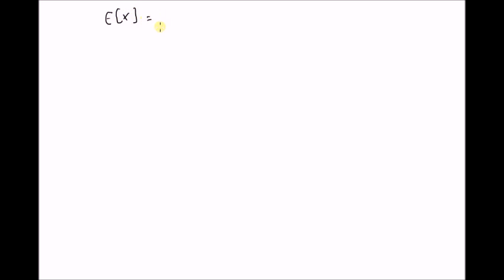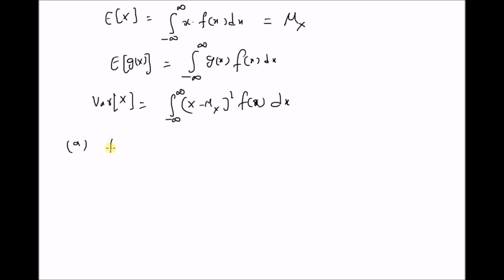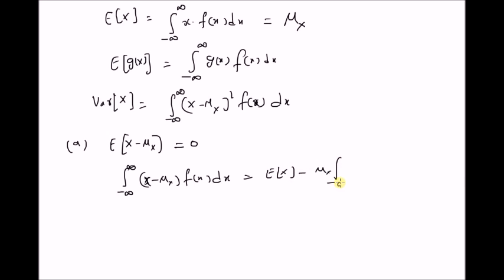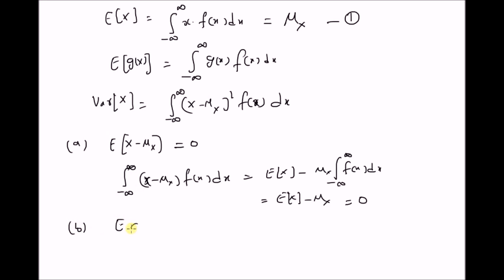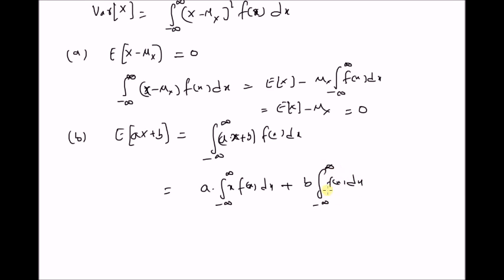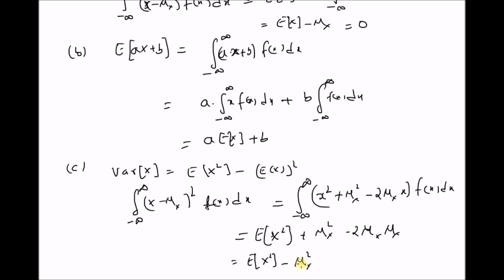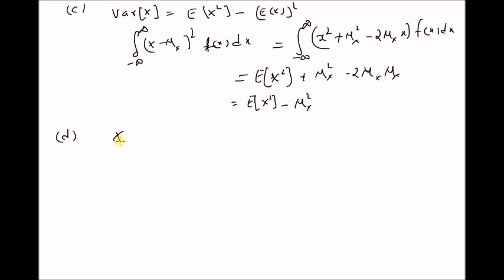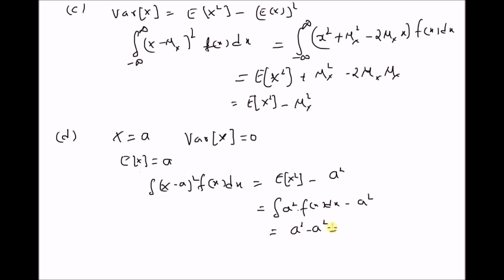Important properties of continuous random variables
basic properties: continuous rvs